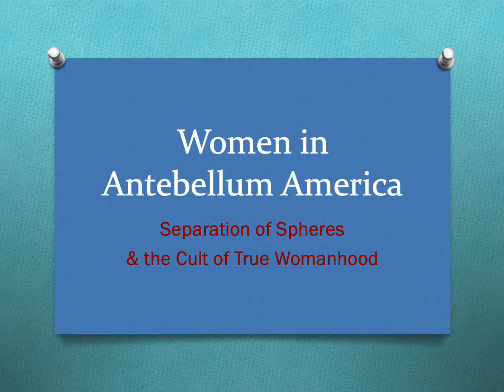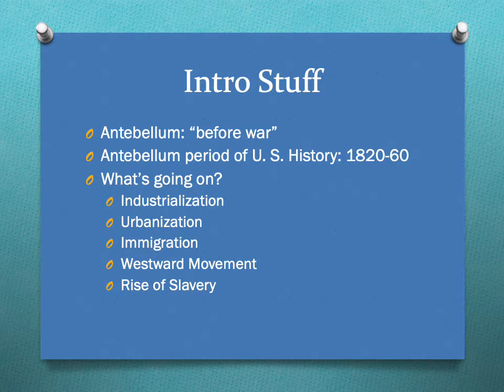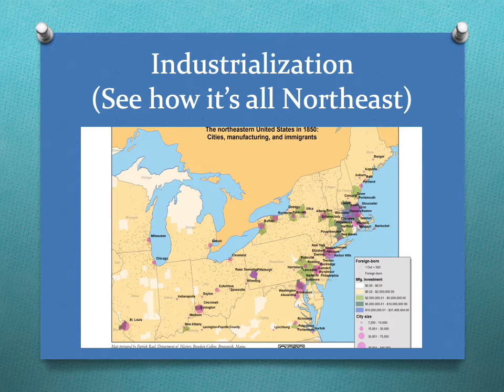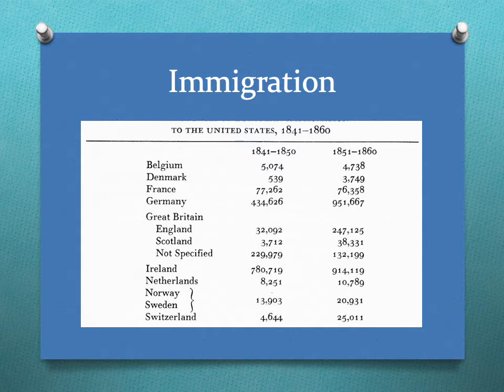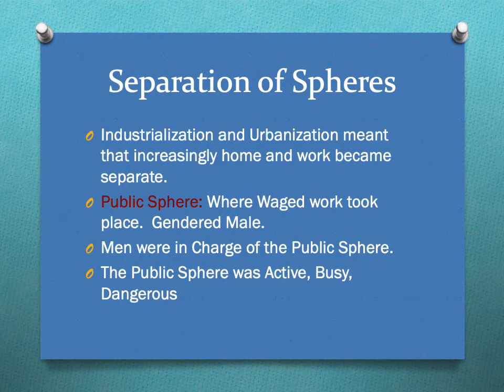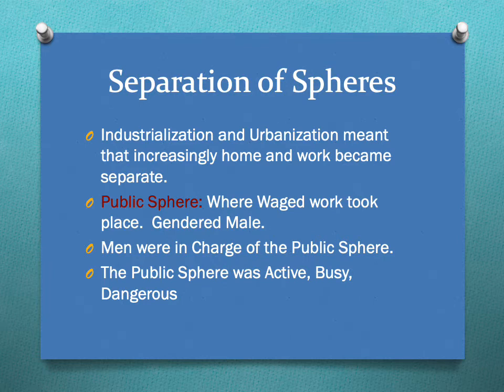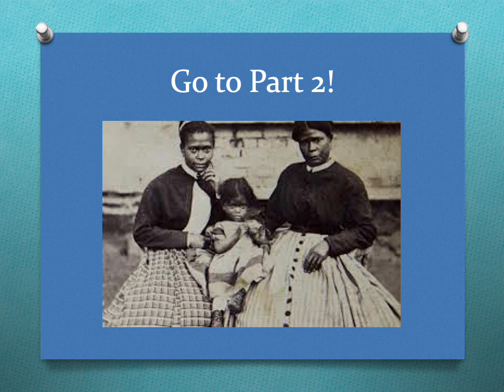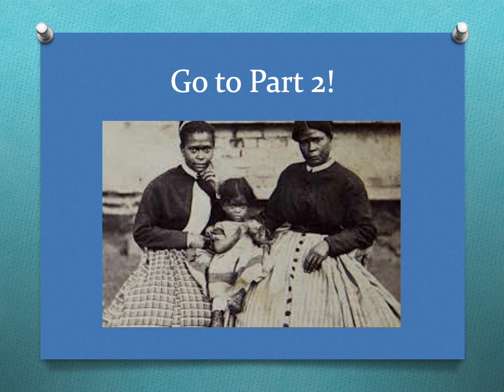19th c TrueWomanhood, Lecture, Part 1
Nineteenth Century Gender Ideologies: Seperation of Spheres and the Cult of True Womanhood, Part 1 of a 2 part Lecture for Hist. 36. (there's some missing audio from 5:40 to 6:15-- just ignore that).